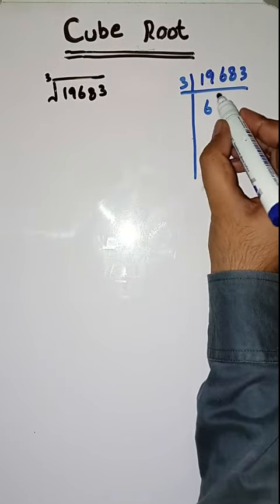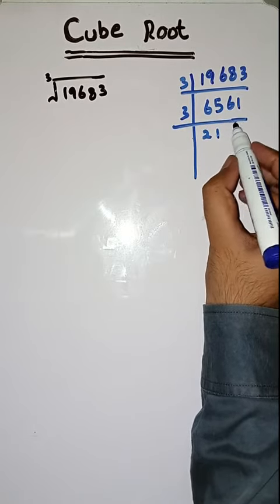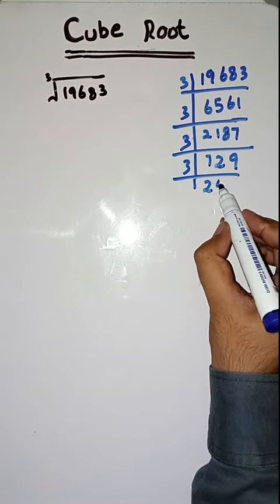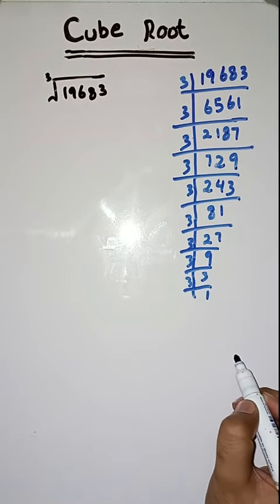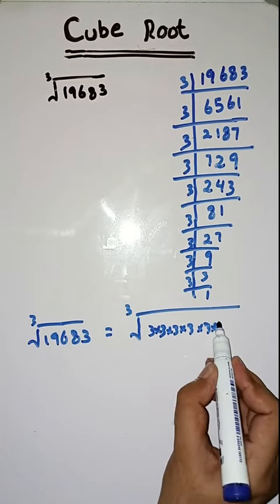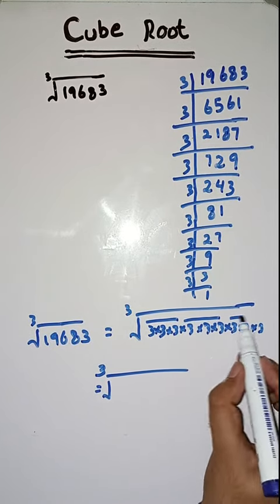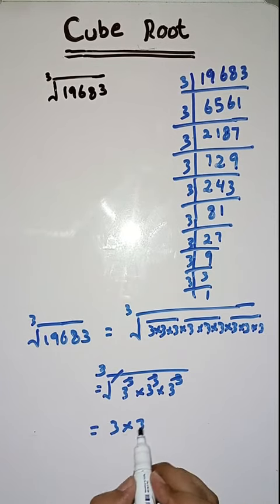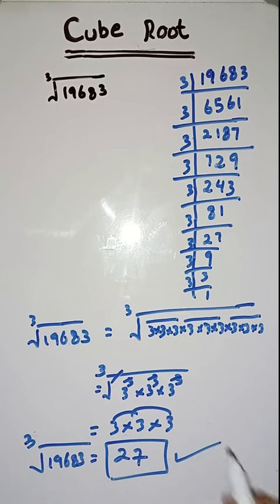Cube root | how to find cube root | cube root of 19683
𝗜𝗙 𝗬𝗢𝗨 𝗟𝗜𝗞𝗘 𝗧𝗛𝗘 𝗩𝗜𝗗𝗘𝗢 𝗚𝗜𝗩𝗘 𝗠𝗘 𝗧𝗛𝗨𝗠𝗕𝗦 𝗨𝗣!